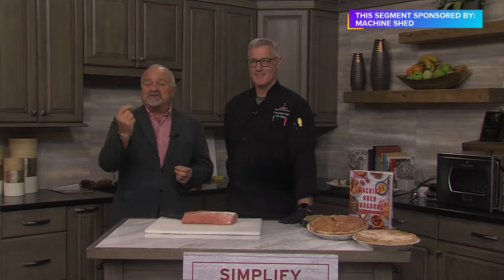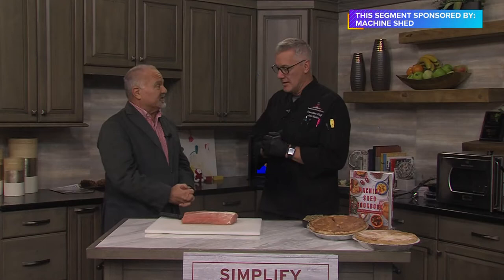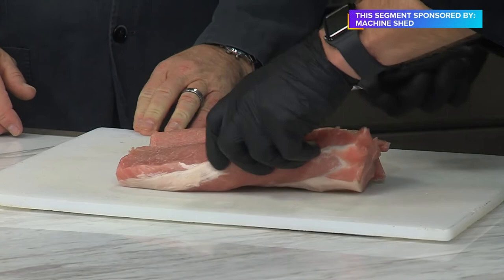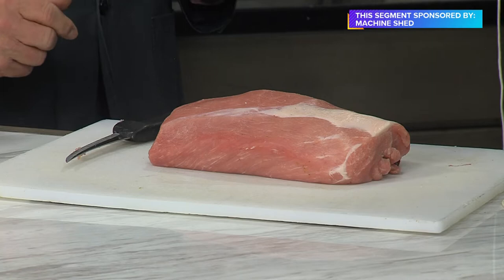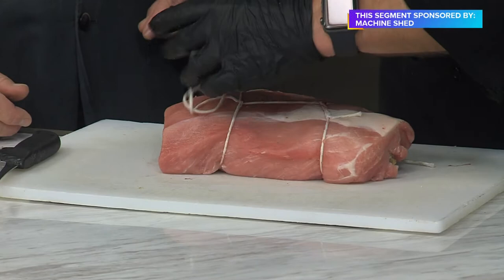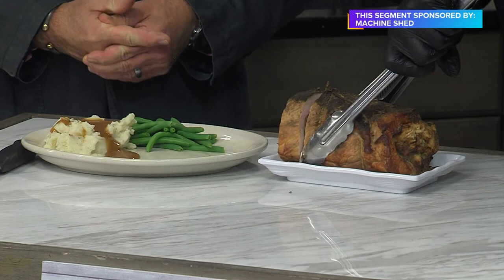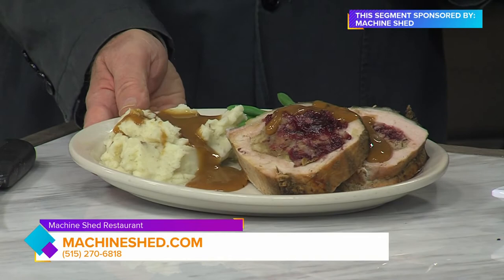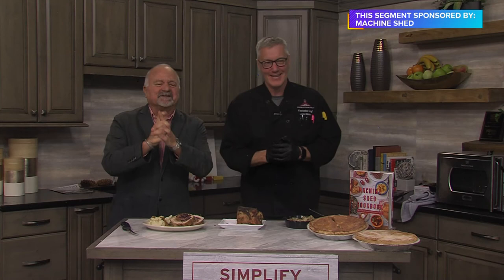Holiday Dinners & Meals to Go from The Machine Shed Restaurant | Paid Content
Executive Chef from The Machine Shed Restaurant, John Weiler, shows us how to make Stuffed Pork Loin and talks Holiday Meals to Go Dinners | Paid Content